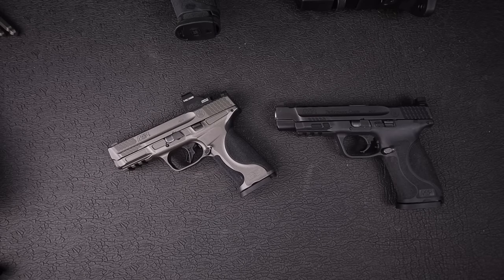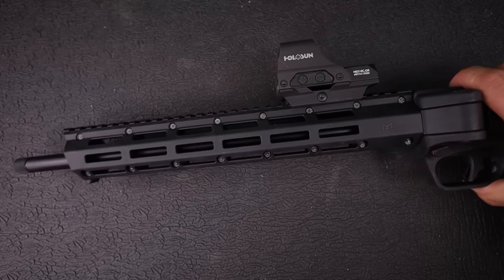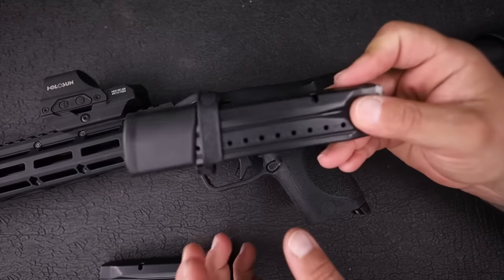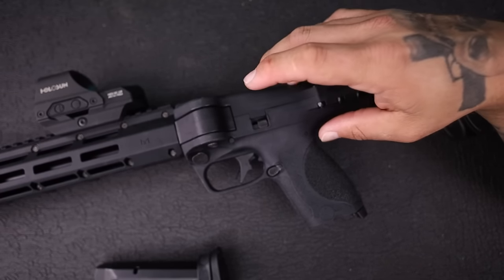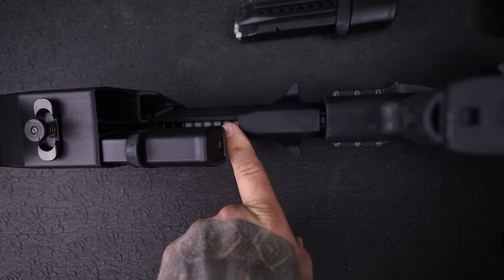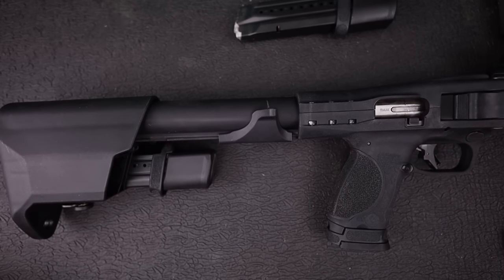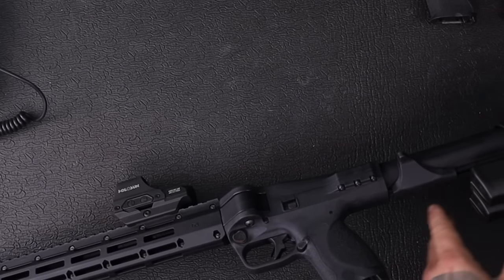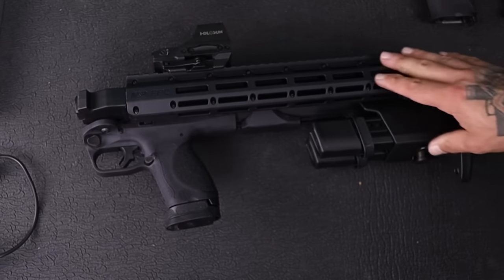New S&W Folding Pistol Carbine! NOT A Sub 2k Knock Off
This is the Smith and Wesson FPC(folding pistol carbine) and we will look at all the features, pros and cons, why it's definitely not the Kel Tec Sub 2k and much more.

ATTENTION: All Firearms Shown Have A Mag Limiter In Place because of YouTube's policy on magazines. No mags shown exceed the limit placed by YouTube